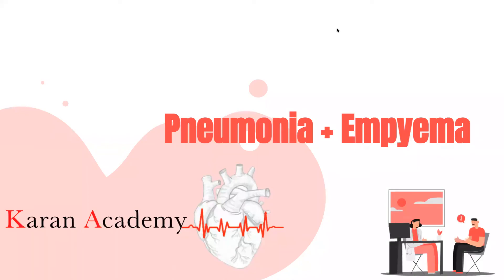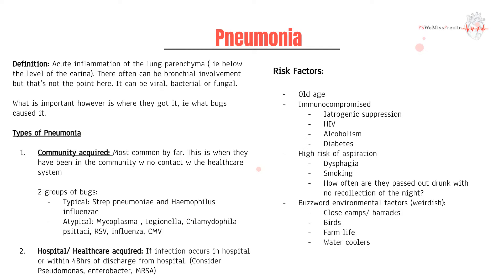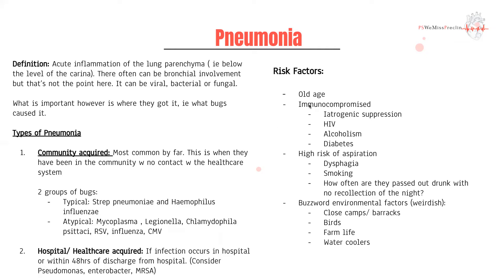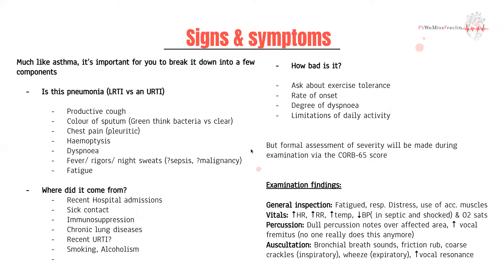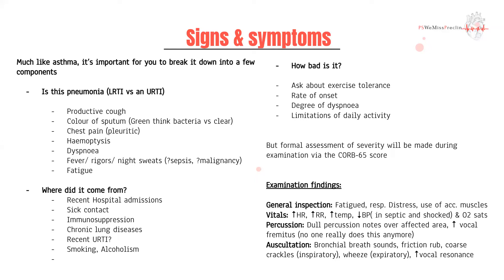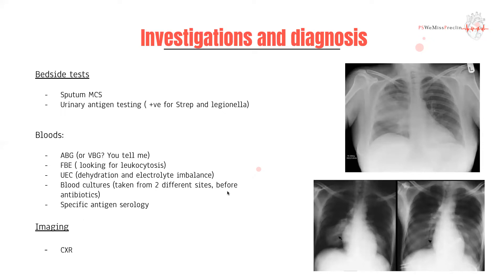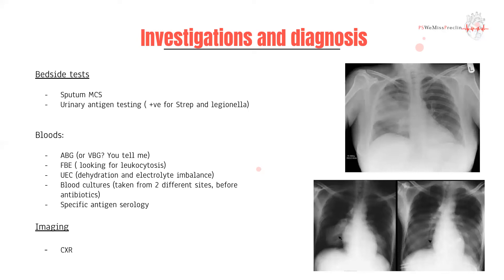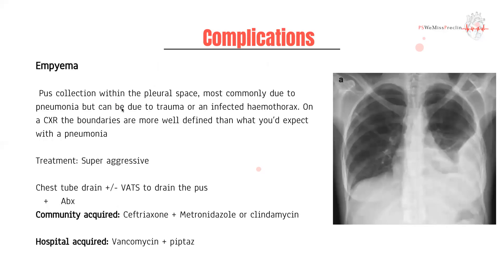Pneumonia & Empyema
Hey everyone!

Karan ❤️

0:00 Introduction
0:28 Pneumonia
4:44 Signs & symptoms
8:24 Clinical assessment of Severity
10:01 Investigations and diagnosis
16:10 Management
17:25 Complications